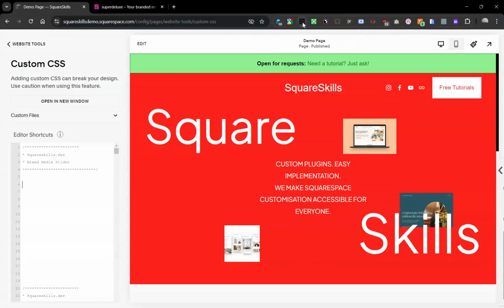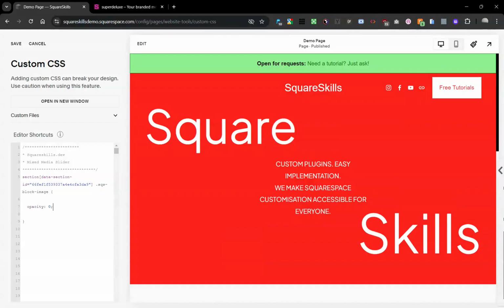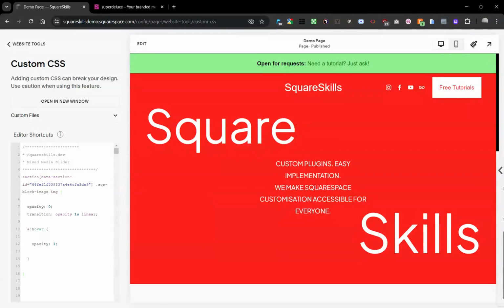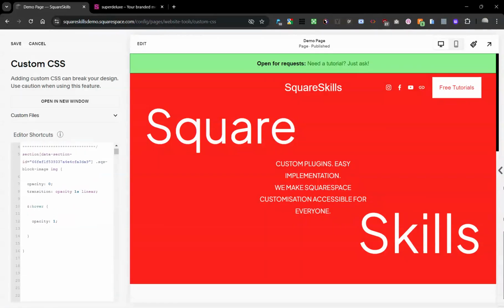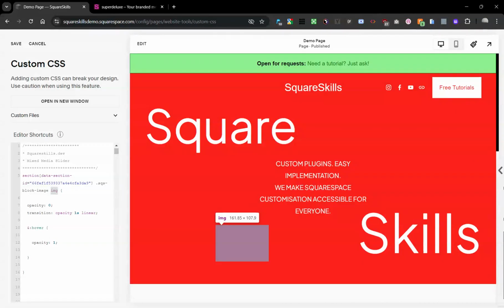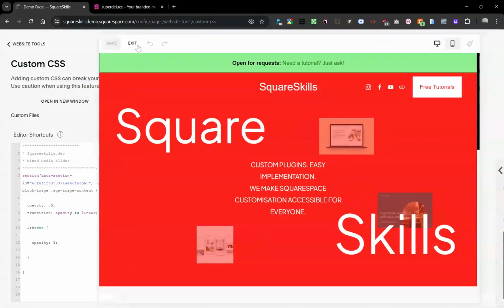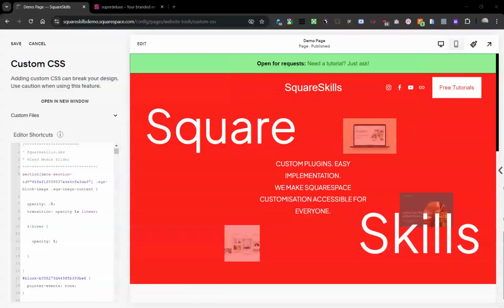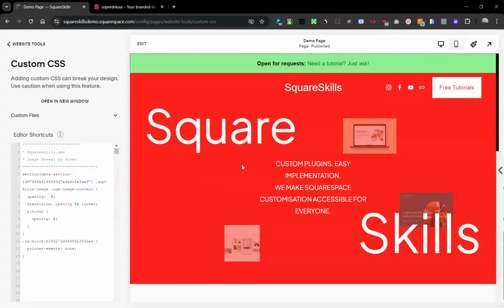Image Reveal On Hover - Squarespace CSS Tutorial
A request from Anna Jacobs in the Squarespac Forums.

Anna asked about how to recreate a simple hover effect from the SuperDelux website so here's a basic breakdown of how to do it with a few lines of CSS.

This is pure CSS so will work on all plans. It doesn't reallu require any coding knowledge so you should be abe to copy and paste pretty easily, the only change would be grabbing your own section ID with something like Will Myers' block identifier extension.

* Squareskills.dev
* Image Reveal On Hover
section[data-section-id="YOURSECTIONIDHERE"] .sqs-block-image .sqs-image-content {
  opacity: 0;
  transition: opacity .2s linear;
  // control timing

  &:hover {
    opacity: 1;